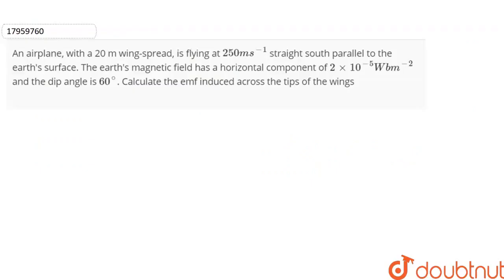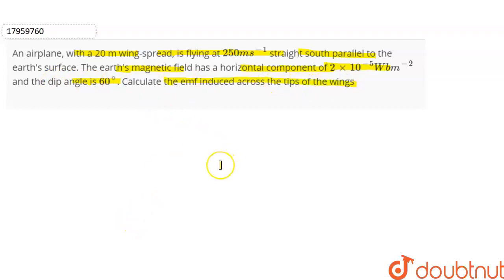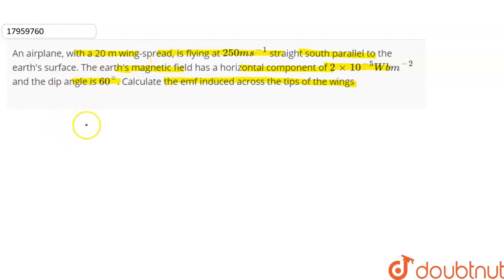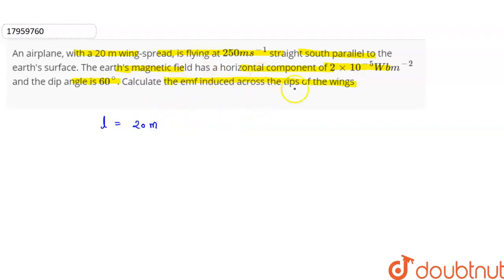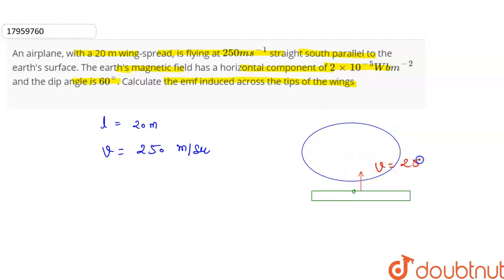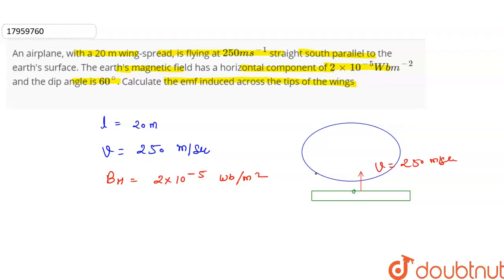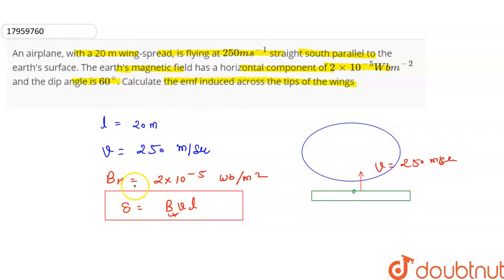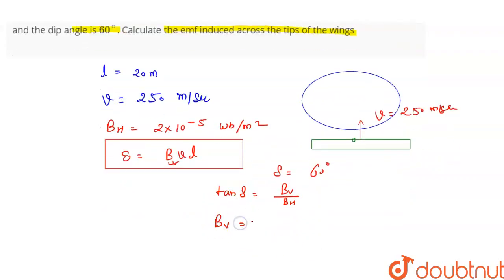An airplane, with a 20 m wing-spread, is flying at 250 ms^(-1) straight south parallel to the ea...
An airplane, with a 20 m wing-spread, is flying at 250 ms^(-1) straight south parallel to the earth\'s surface. The earth\'s magnetic field has a horizontal component of 2xx10^(-5) Wbm^(-2)and the dip angle is 60 ^(@). Calculate the emf induced across the tips of the wings
Class: 12
Subject: PHYSICS
Chapter: ELECTROMAGNETIC INDUCTION
Board:IIT JEE

👉 Have Any Query? Ask Us.